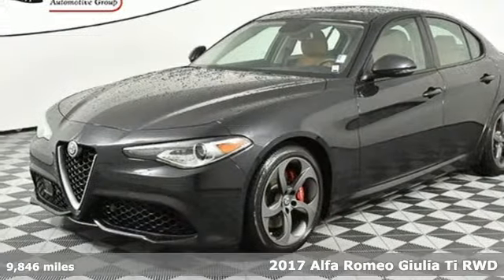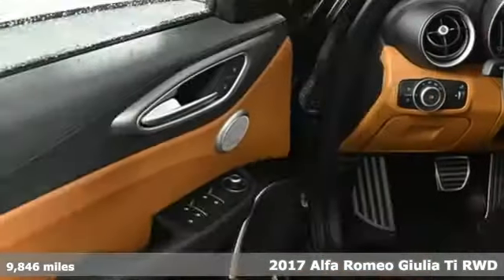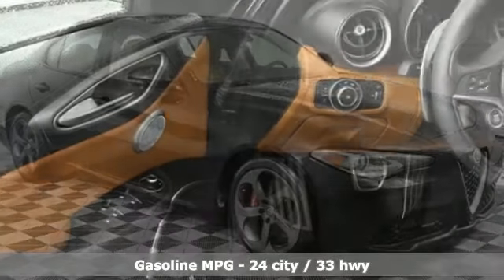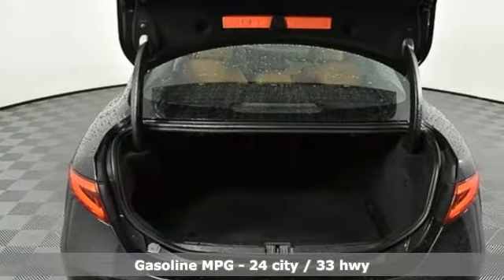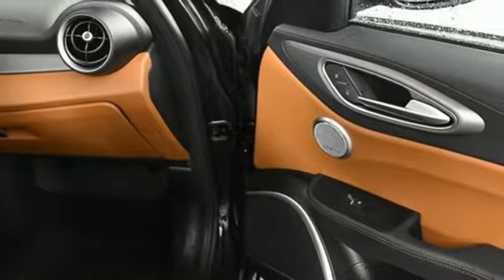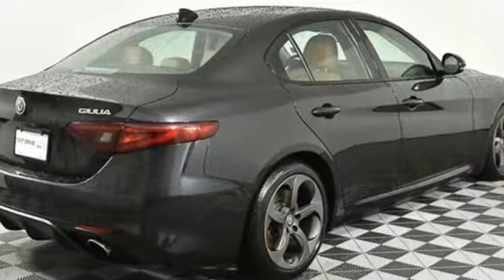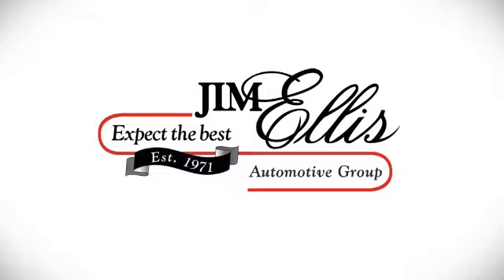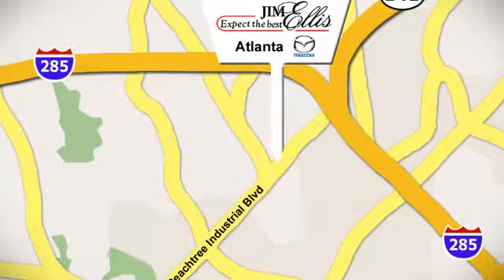Used 2017 Alfa Romeo Giulia Atlanta Duluth, GA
Year: 2017
Make: Alfa Romeo
Model: Giulia
Trim: Ti
Engine: I4
Transmission: 8-Speed Automatic
Color: Black
Interior: black
Mileage: 9846
Stock #: A14594B
VIN: ZARFAECN1H7551140
CARFAX One-Owner. Clean CARFAX. Black Metallic 2017 Alfa Romeo Giulia Ti RWD 8-Speed Automatic I4 *PreOwn 2017 Alfa Romeo Giulia Ti*, Aluminum Steering Column Mounted Paddle Shifters, Auto-Dimming Exterior Mirrors, Blind Spot & Cross Path Detection, Bright Aluminum Pedals, Colored Calipers, Driver Assistance Static Package, Dual-Pane Sunroof, Gloss Black Window Surround Moldings, GPS Navigation, Manual Adjustable Thigh Support, Sport Front & Rear Fascias, Sport Leather Seats, Sport Leather-Wrapped Steering Wheel, Ti 18" Sport Package, Wheels: 18" x 8.0" Sport Aluminum.brbr24/33 City/Highway MPGbrbrbrReviews:brbr * Two potent turbocharged engines to choose from; sleek interior cabin styling; infotainment system has an easy user interface; one of the best-driving cars in the segment Source: Edmunds

Address:
5855 Peachtree Industry Boulevard